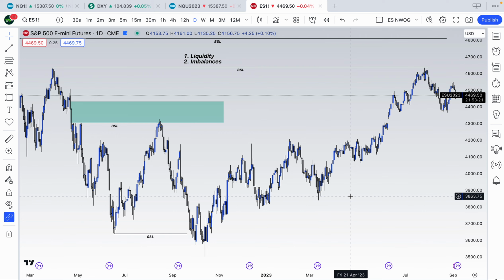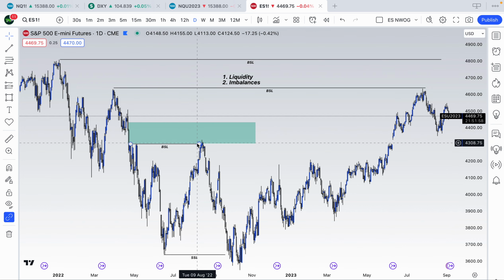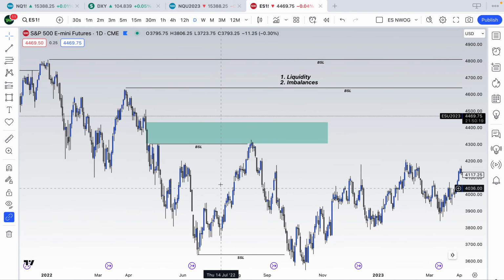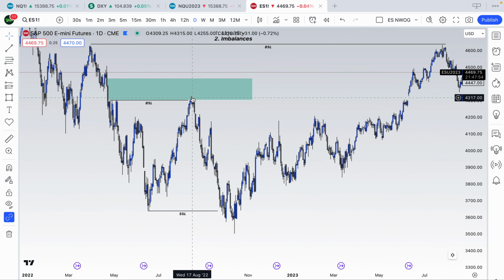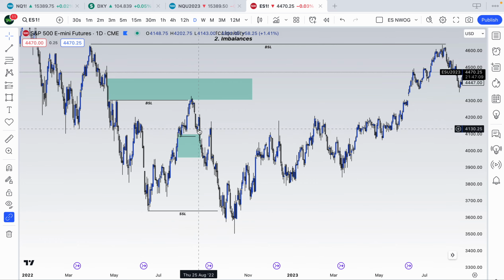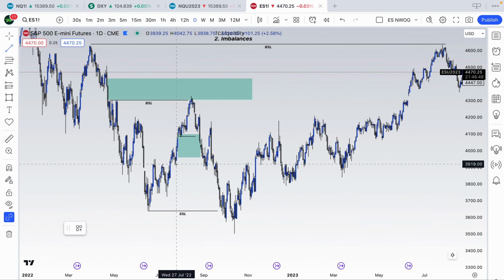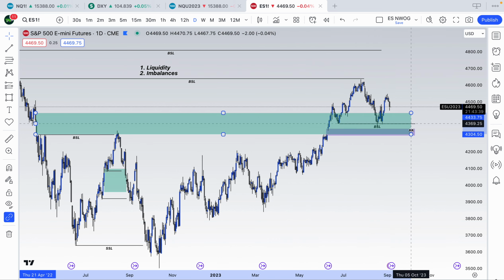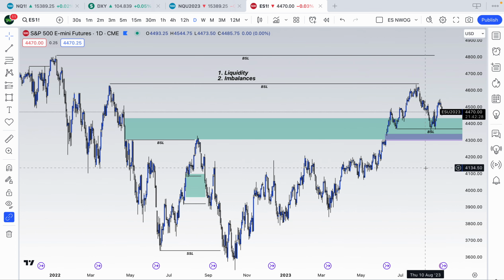ICT Concepts: Intro Series - Basics of Liquidity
Breaking the foundations of understanding liquidity in ICT concepts and how I understood it in my own studies of price action.

* Refer to the author Inner Circle Trader teachings on Youtube and Twitter*

Join the free Forged Trading Discord server! A community of likeminded traders helping each other excel.